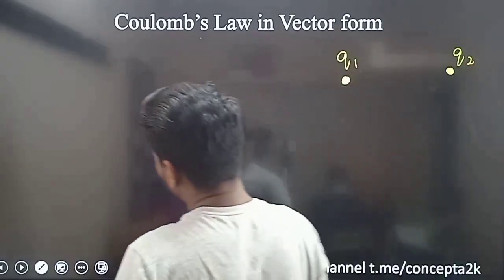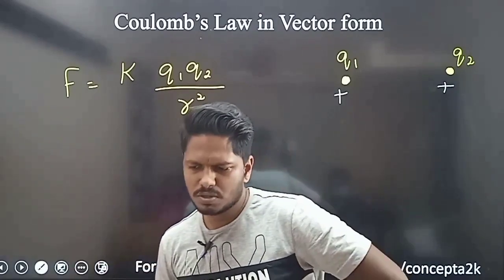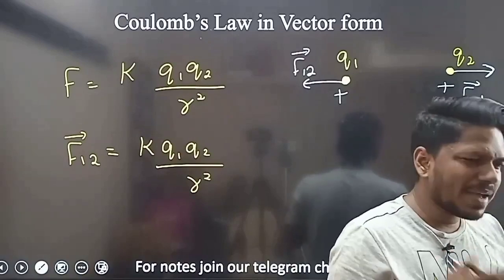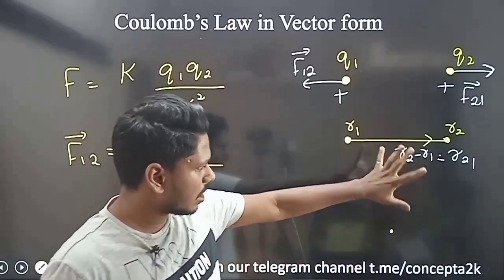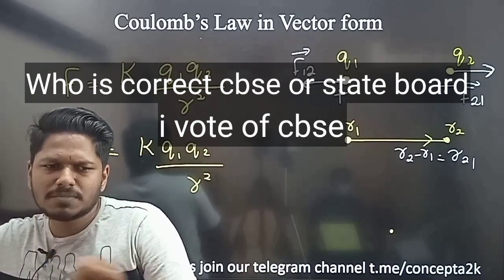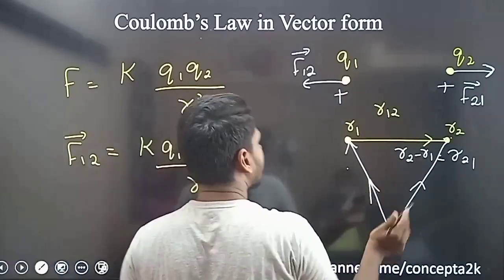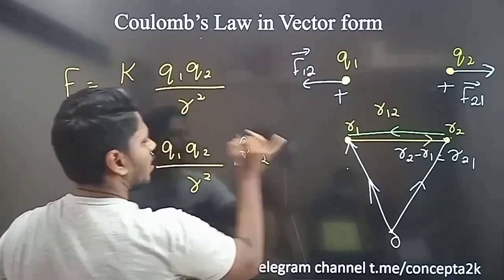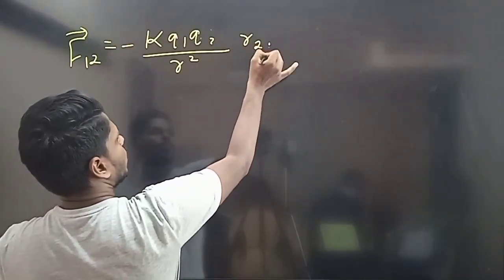11 Coulomb’s law in vector form Electrostatic 12th CBSE and state board in tamil 720p